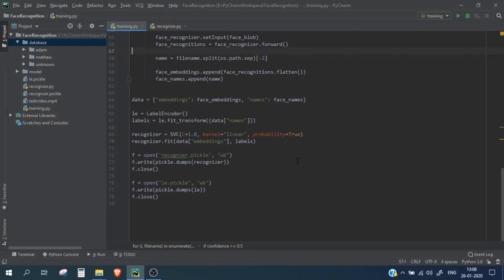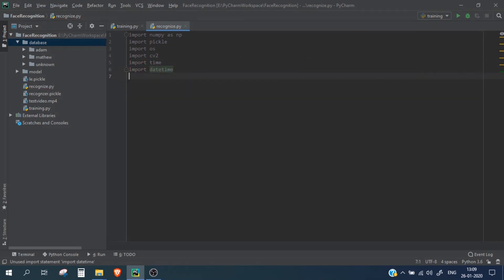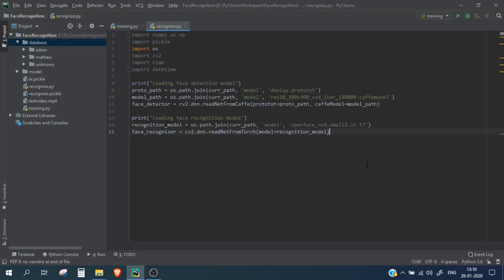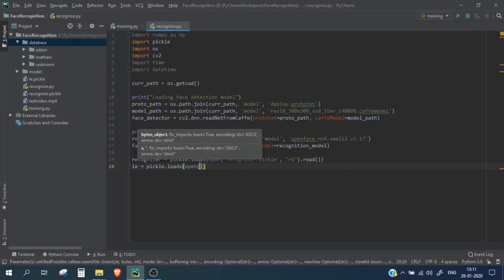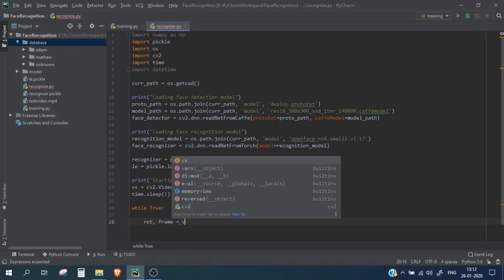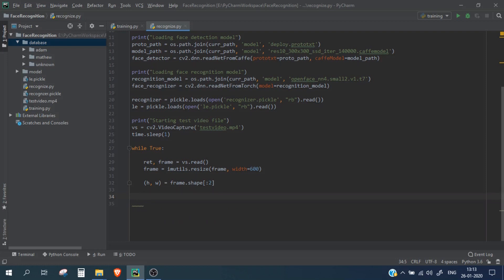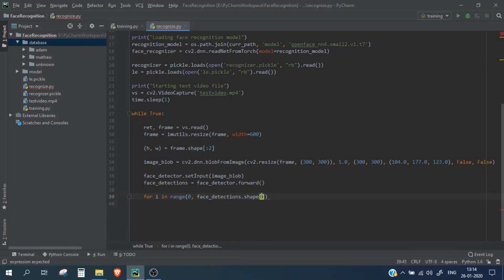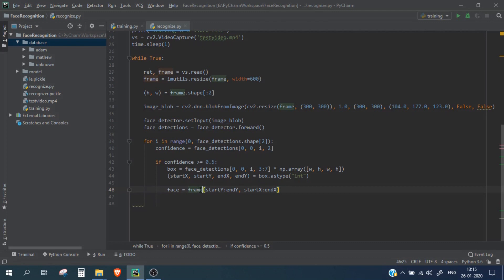Recognizing Faces (Part1) | FUN BEGINS HERE | Python Face Recognition | Ep3 Part1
This  video explains how you can recognize faces which was previously added in the database.